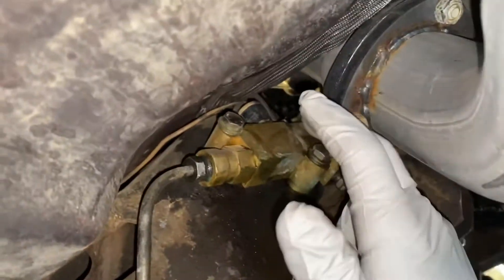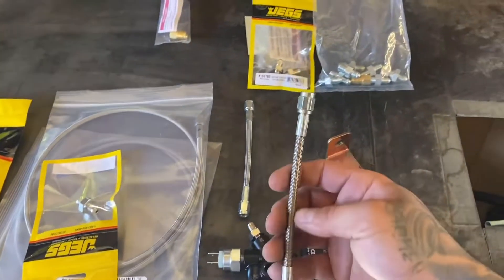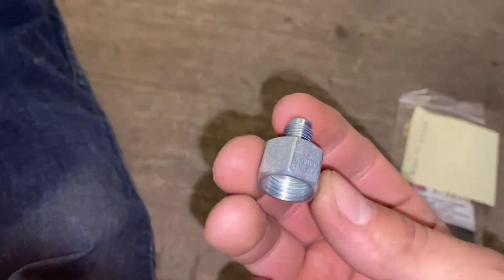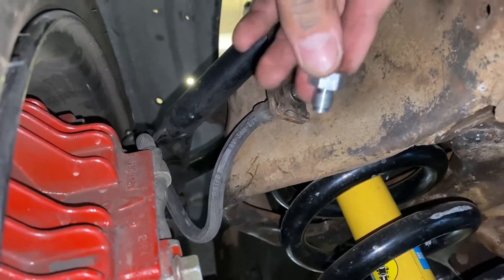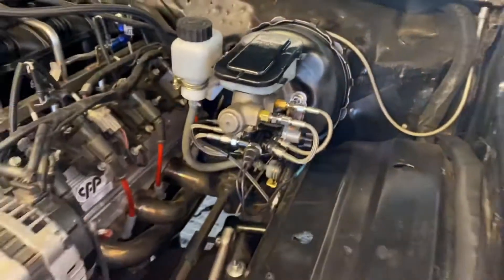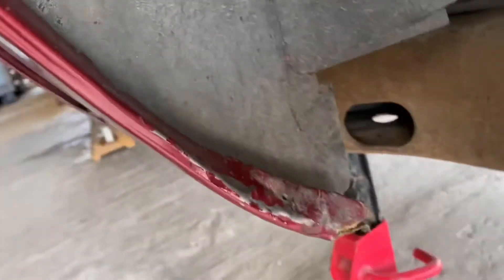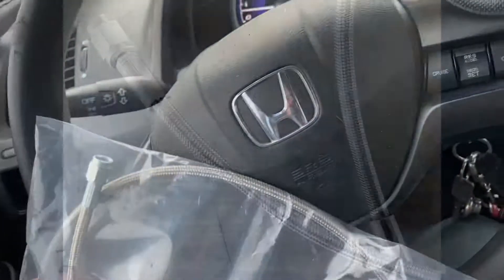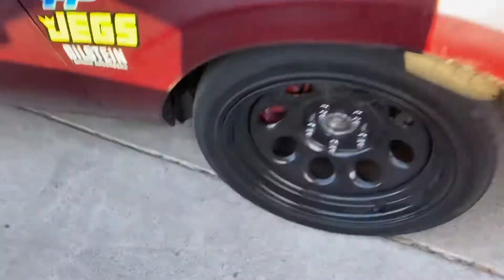Wilwood Proportioning Valve | Gbody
Wilwood prop valve

Jegs pre assembled brake hoses

-3an to 3/8-24 fitting

Rear brake line adapters -

9/16-18 to 3/8-24

3/8-24 IFF to -3 AN Male Adapter Fitting